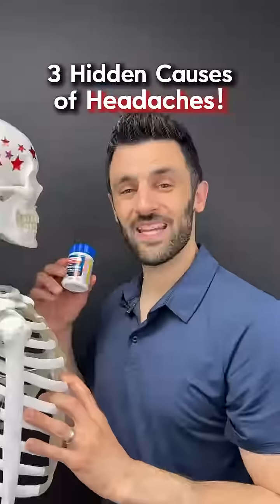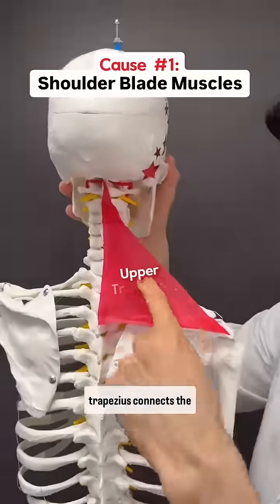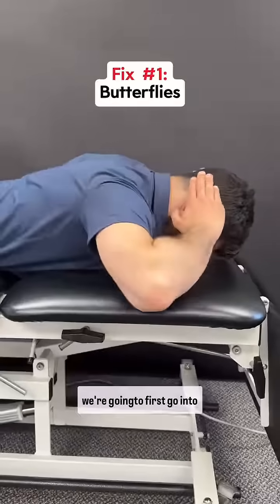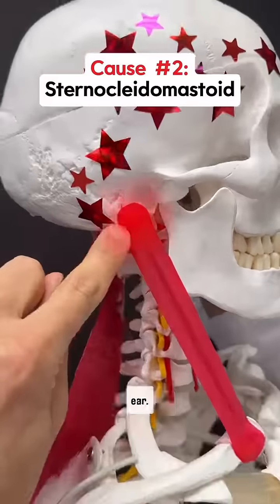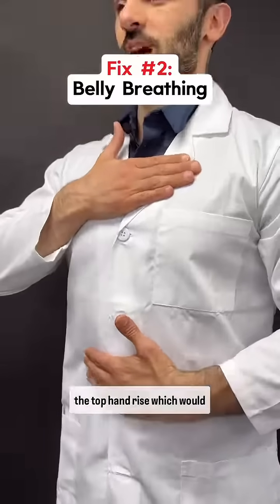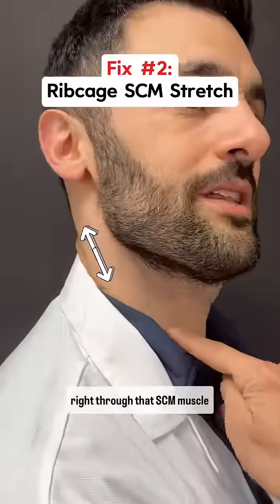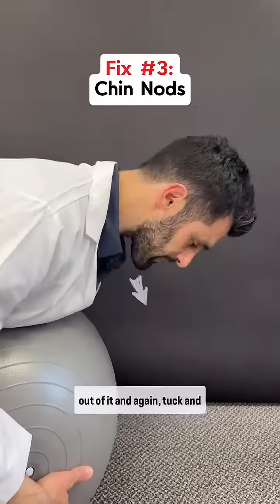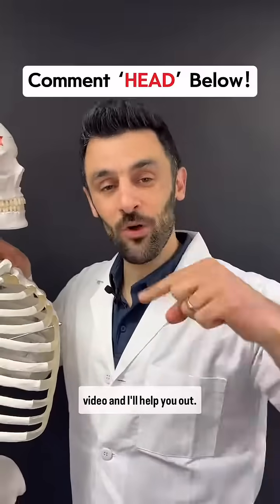Attention Headache!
Headaches are broadly categorized into primary and secondary types. Primary headaches, like migraines, tension-type headaches, and cluster headaches, occur independently and are not caused by another medical condition. Secondary headaches, on the other hand, are triggered by underlying conditions such as sinus infections, medication overuse, or head injuries.
Primary Headaches:

    Migraine:
    Characterized by throbbing pain, often on one side of the head, and may be accompanied by nausea, vomiting, and sensitivity to light and sound.

Tension-type Headache:
The most common type, causing mild to moderate pain that feels like a tight band around the head.
Cluster Headache:
Intense, one-sided pain behind the eye, often accompanied by tearing, nasal congestion, and restlessness.
New Daily Persistent Headache (NDPH):
Develops suddenly and lasts for more than three months.

Secondary Headaches:

    Sinus Headache: Pain in the face, forehead, and around the eyes, caused by sinus inflammation.

Medication Overuse Headache: Occurs from excessive use of pain medication for headaches.
Exertion Headache: Brought on by physical activity, like exercise.
Spinal Headache: Caused by low cerebrospinal fluid pressure, potentially from a spinal tap.

Other Headache Types:

    Hypnic Headache: Occurs only during sleep.
    Ice cream Headache (Brain Freeze): A short, sharp headache from eating cold foods.
    Thunderclap Headache: Sudden, severe headache, potentially indicating a serious underlying condition.
    Caffeine Withdrawal Headache: Occurs due to caffeine reduction or cessation.
    Hypertension Headache: Associated with high blood pressure.

When to Seek Medical Attention:
While most headaches are not serious, certain symptoms warrant immediate medical attention, including:

    Worst headache ever or a new type of headache.
    Headaches that start early in the morning.
    Headaches following a head injury.
    Headaches accompanied by fever, stiff neck, rash, confusion, seizures, numbness, or vision changes.

Note: This information is for general knowledge and does not constitute medical advice. Consult with a healthcare professional for diagnosis and treatment of headaches.